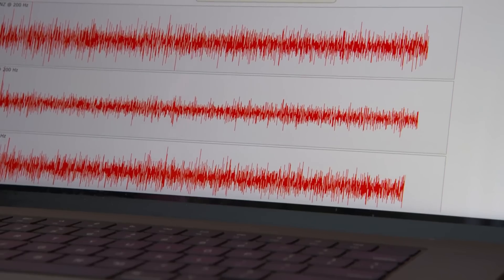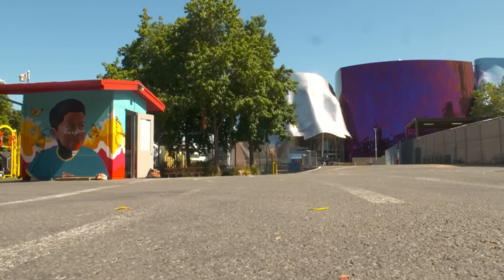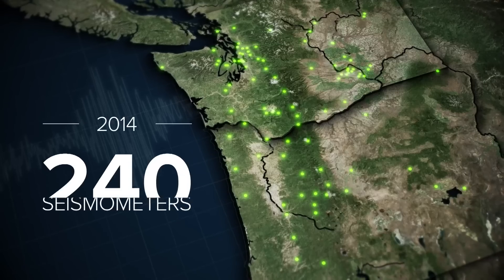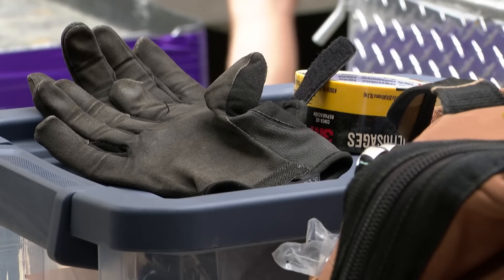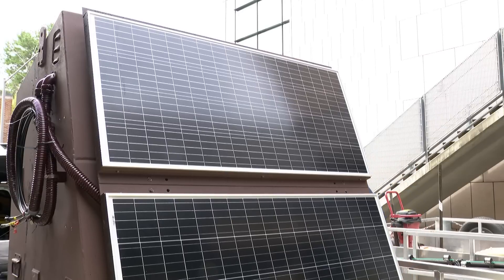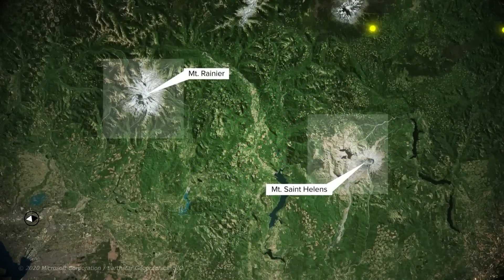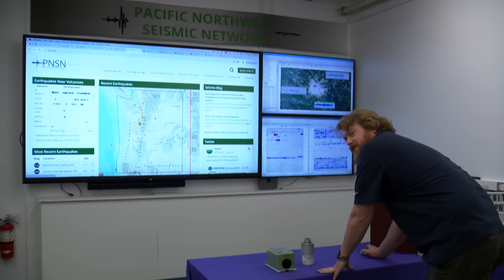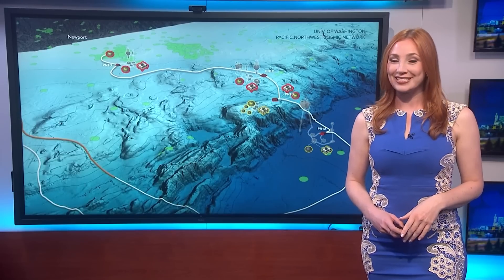PNW seismic monitoring expanding to volcanoes and underwater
Scientists say the more stations there are, the better the preparedness and early warning for earthquakes.